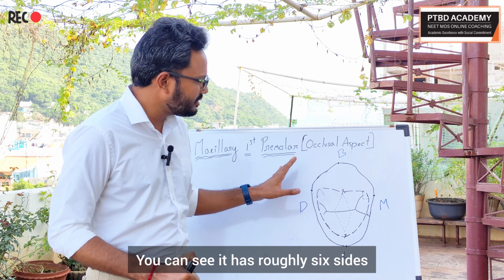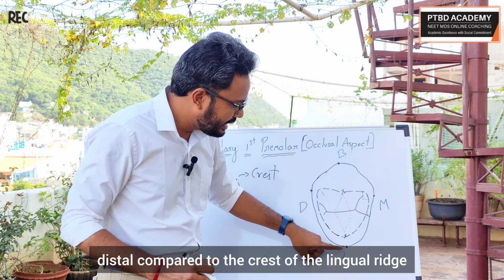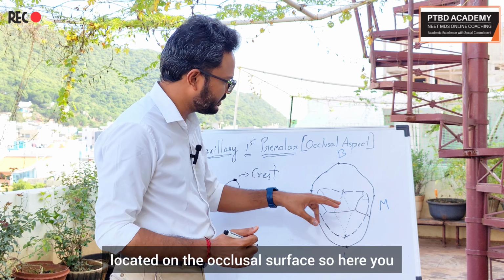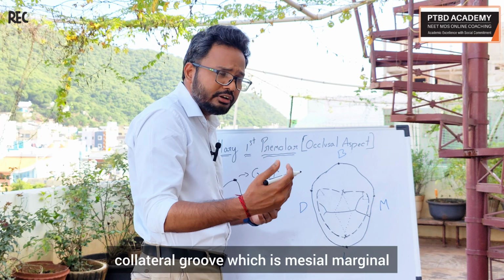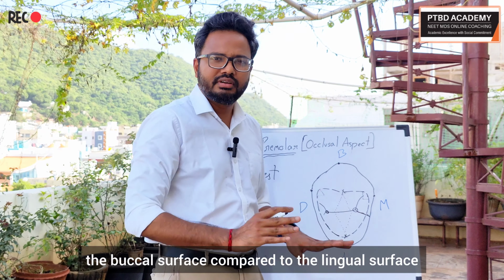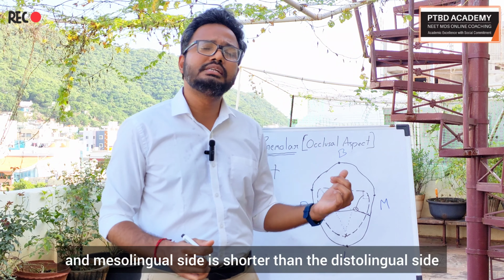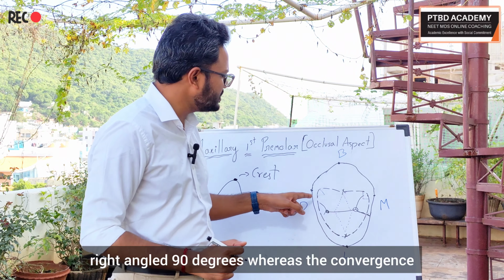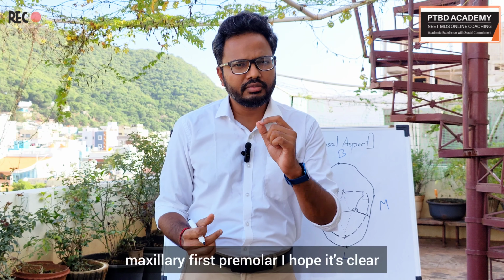Maxillary First Premolar (Occlusal Aspect)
0:00 Introduction
0:26 Learn Efficiently
1:08 Outline
2:19 Crests
4:33 Dimensions
5:01 Cusp & Marginal Ridges
6:53 Grooves
7:48 Pits & Fossas
8:21 Triangular Ridges
9:04 Miscellaneous Points
9:35 Conclusion
10:37 Summary
15:17 Contact us 24/7

For regular Updates on Exam Notifications, New Videos in Eclasses, Tests, Study Club Discussions, Assignments, LIVE Sessions etc. join our Telegram group @